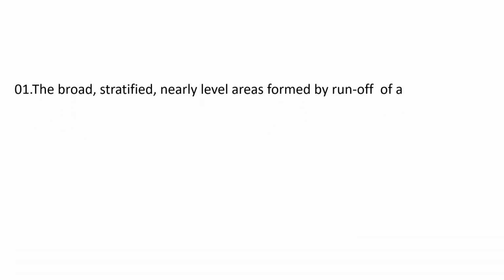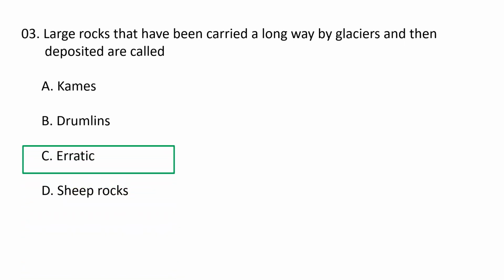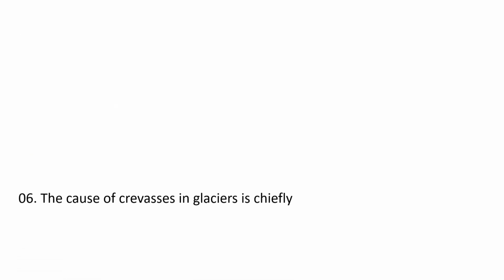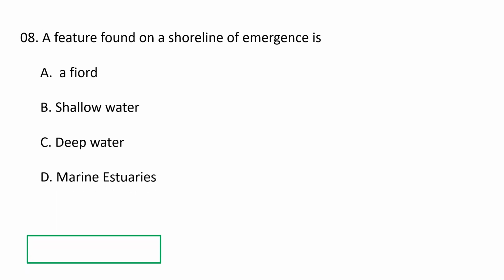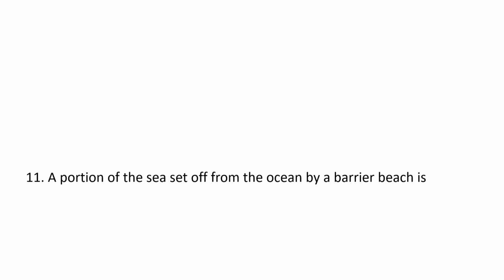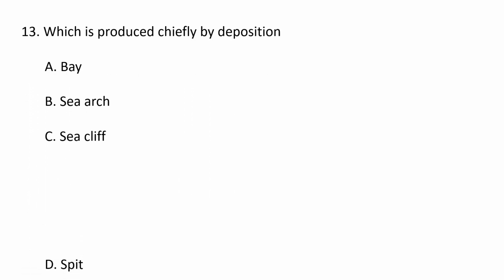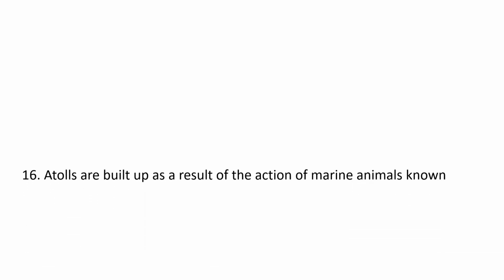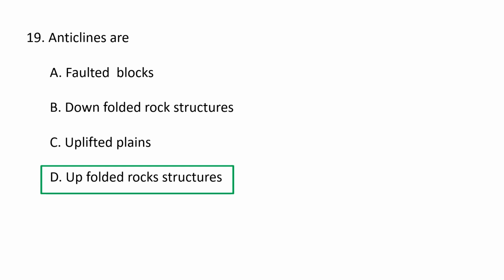Obj PHY Geol MCQ 18